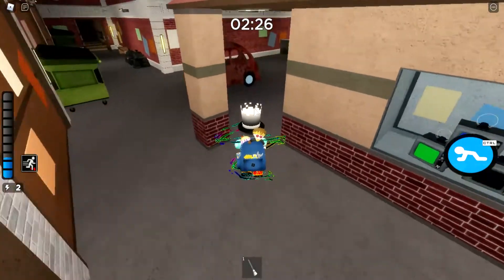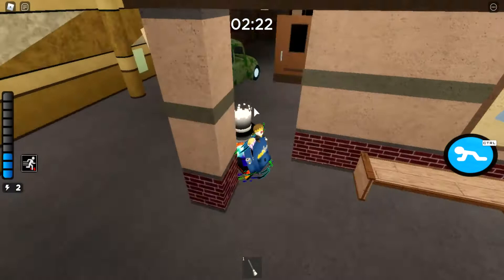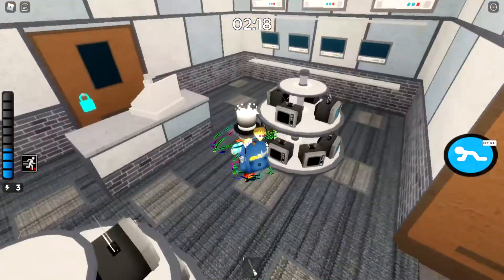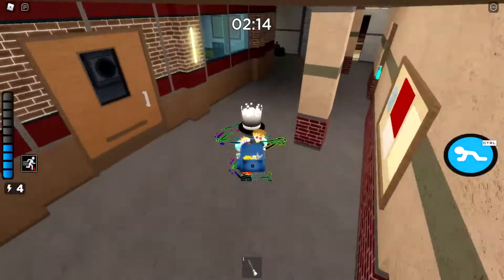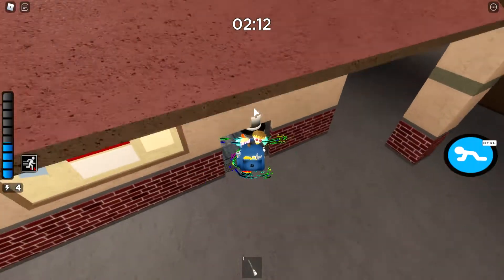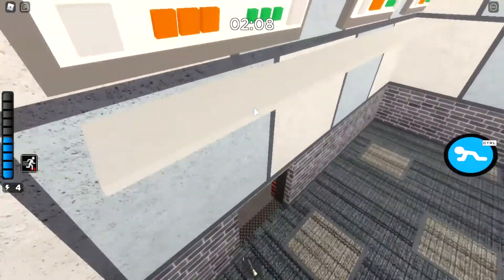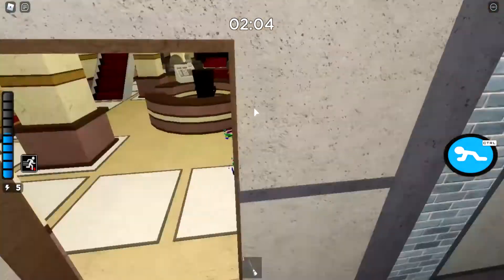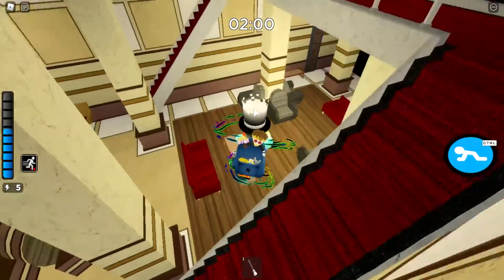How to be the fastest roblox player in piggy...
In this video I will tell you how to be super fast and go to vents fast to!